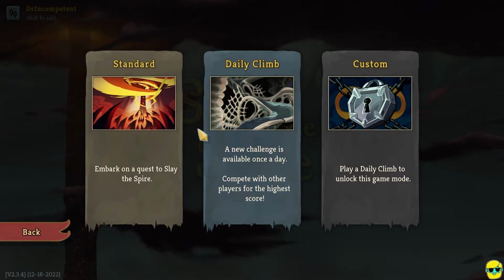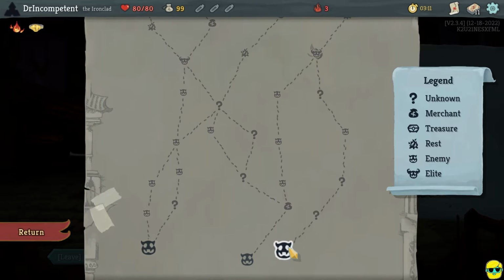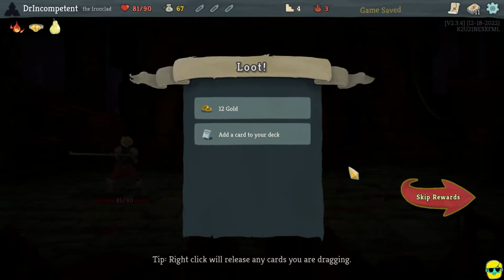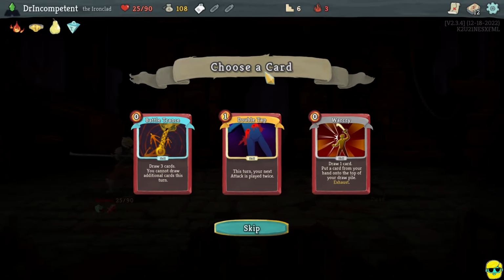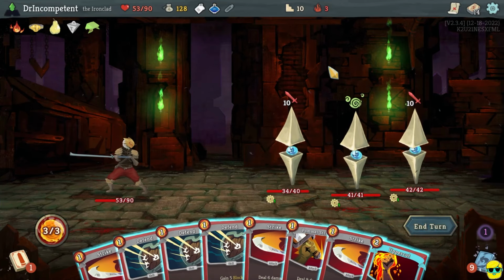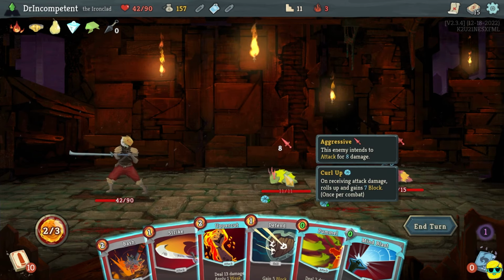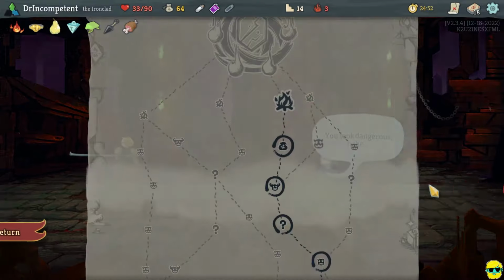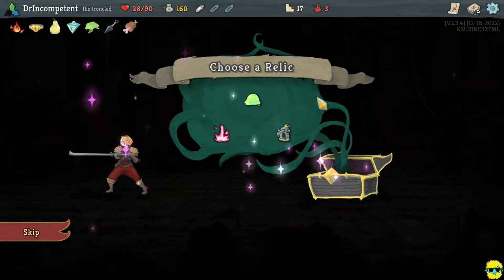Slay the Spire | Complete Beginner's Guide and Beyond | Ironclad - Ascension 3 | Act 1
I love Slay the Spire. I want other people to enjoy it and love it like I do, so I'm making a complete beginner's guide with the hope of helping new players to this amazing game--or even those previously put off by the learning curve--understand the basics. I've spent over 1000 hours trying to Slay the Spire and am starting the guide with a brand new account to thoroughly explain all aspects of the game from the ground up. This guide goes Beyond the basics and clears the game with each character, then proceeds to clear Ascension 1 with the characters to show you more situations and explain more combos and cards!

Please ask any questions you may have in the comments below and I would love to help you out :)